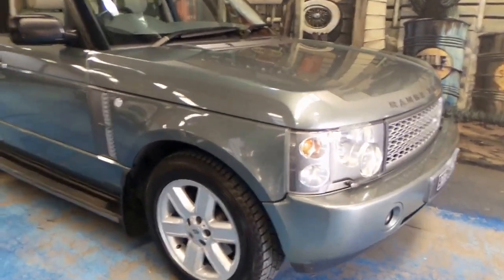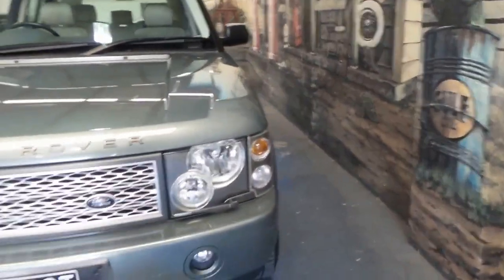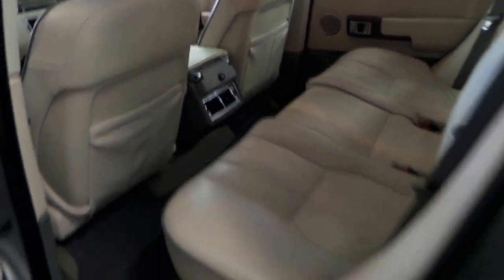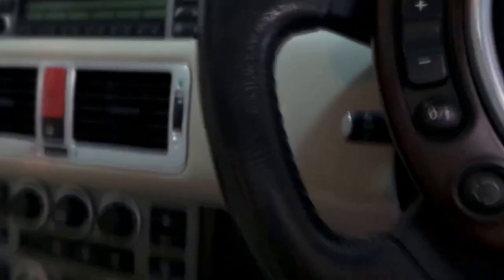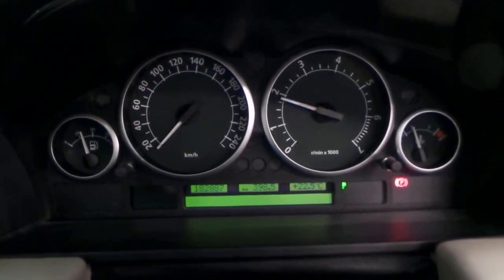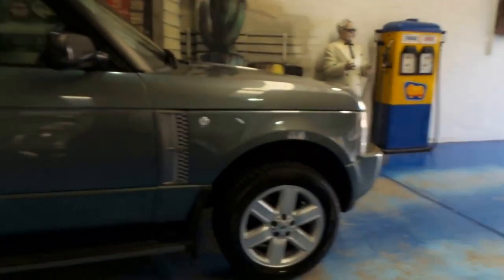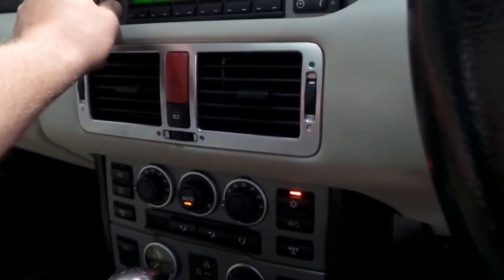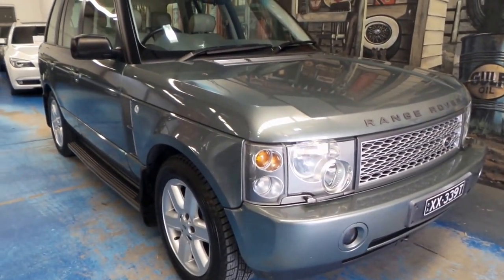Range Rover 2003 HSE in immaculate condition